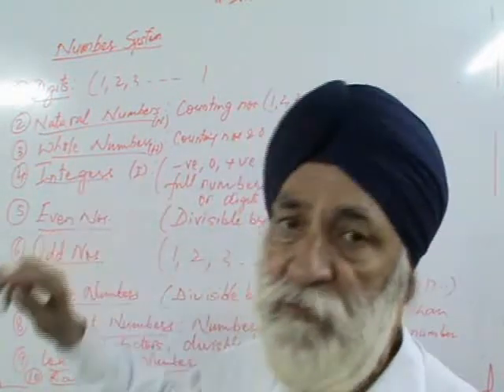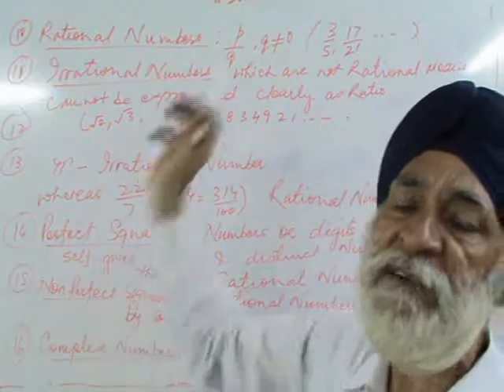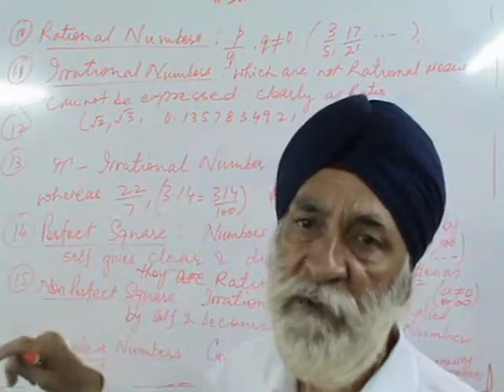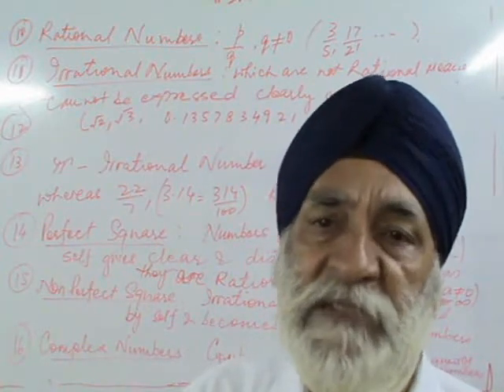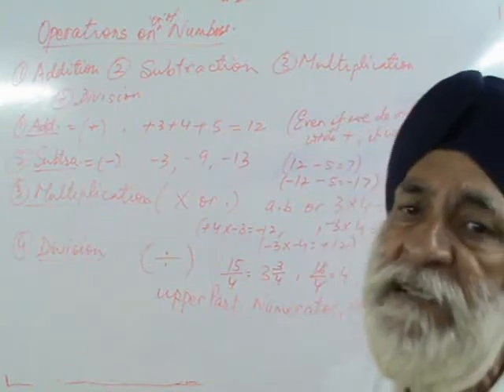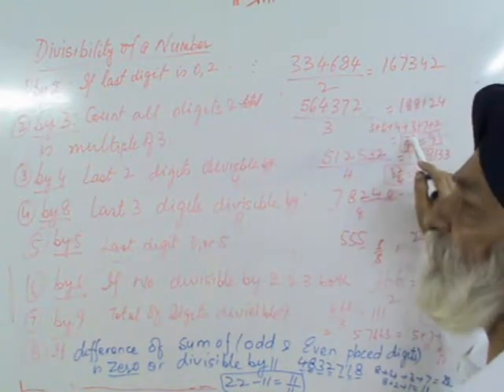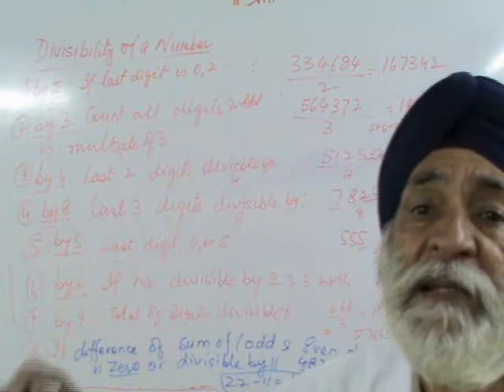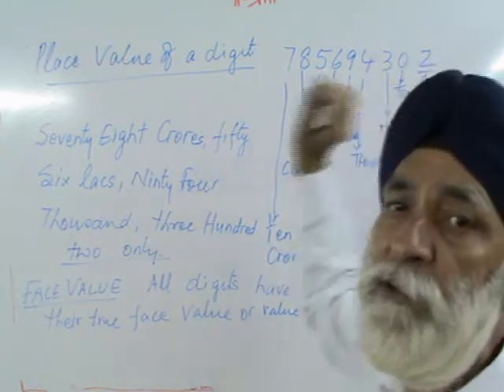UPSC / MPSC Civil Services Examination : CSAT : Basic Maths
UPSC Civil services exam preparation This free lecture is useful for those graduate or undergraduate students who are preparing for UPSC exams on-line or with free education via virtual classes. Here in this lecture discussed About UPSC This lecture is delivered by Prof. Mahesh Kulkarni who is in-charge of Savarkar IAS Study circle, Shivaji Park, Dadar west , Mumbai 400 028.